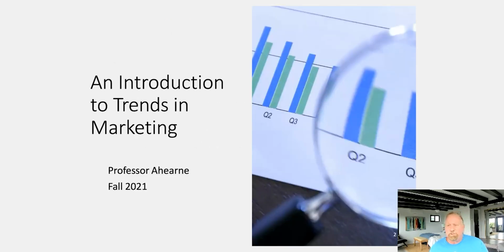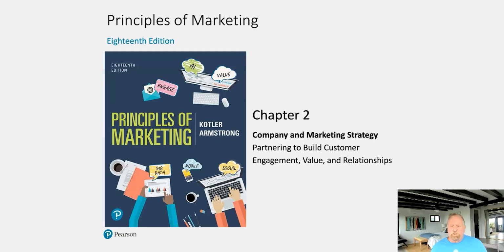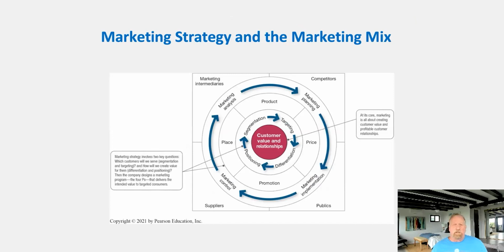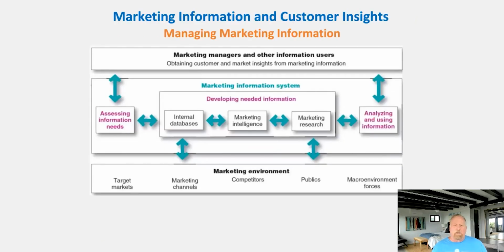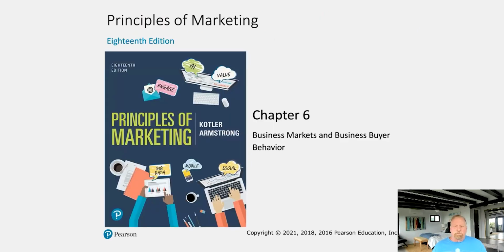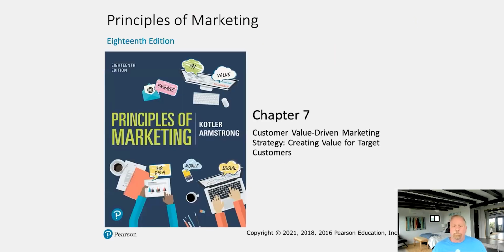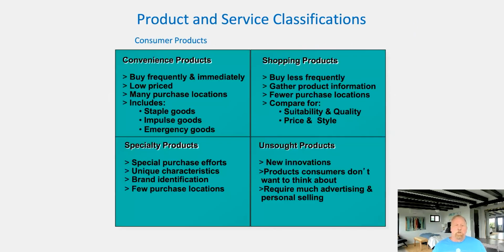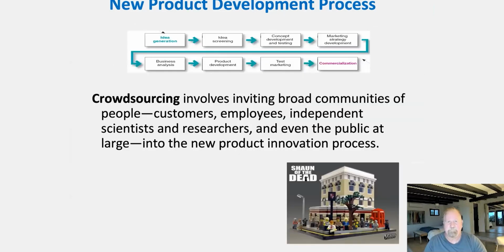Midterm Review - 9/14/2021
This is the video for the introduction to marketing course taught at the University of Houston in the fall of 2021 for the midterm review.